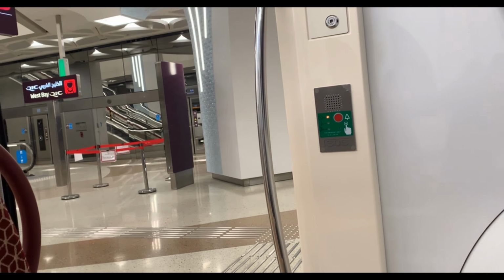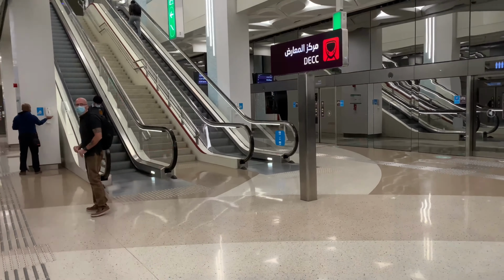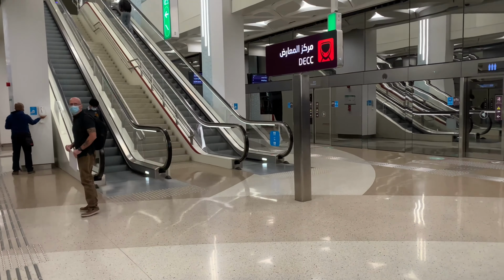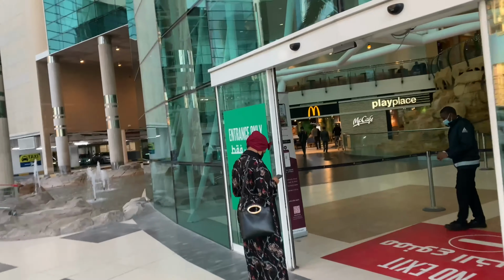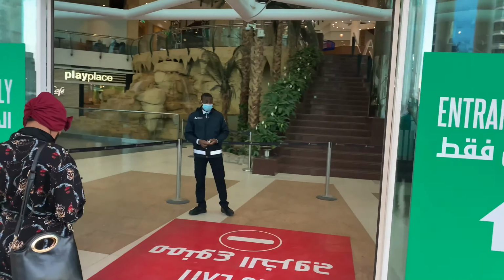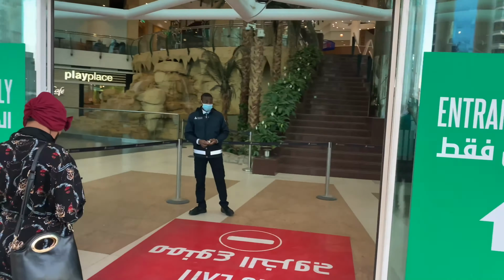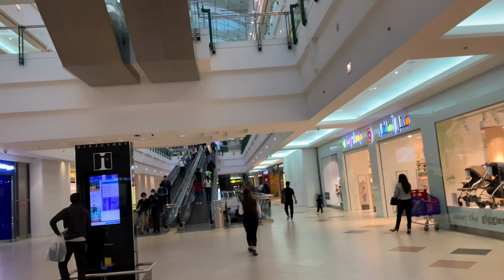My typical Friday in Qatar part 2. City center mall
City Center Mall, is centrally located in West Bay, right in the middle of the business district. It is one of Qatar’s oldest shopping centers and although currently undergoing a massive face lift, the mall is open and fully operational. The renovations connect the mall with the recently opened Shangri-La Hotel, and with the soon-to-be-opened Rotana and Merweb hotels. City Center boasts 370 stores, which unlike other upper-end shopping malls, cater to Qatar’s middle class and westerners’ budgets. With global shops such as Kipling, Adidas, Mango, Next, Nine West, Nike, Body Shop, Calvin Klein, Claire’s, Quick Silver, Crocs, and Sunglass Hut, among other, this mall is a favorite with homesick expats.
The Mall hours are: Sunday - Wednesday: 10:00 am - 10:00 pm
Thursday: 10:00 am - midnight
Friday: 03:00 pm - midnight
Saturday: 10:00 am - midnight